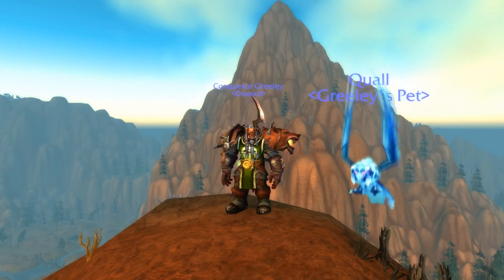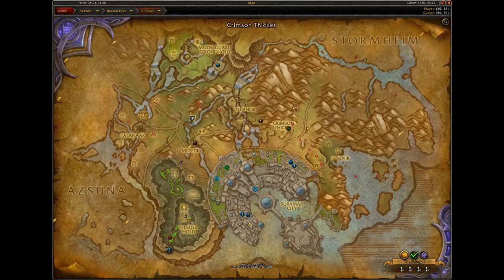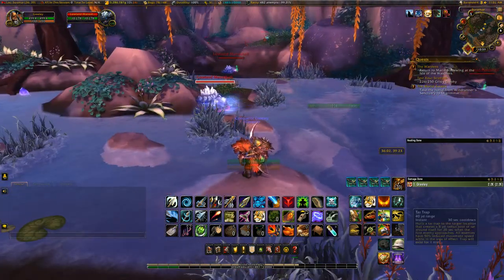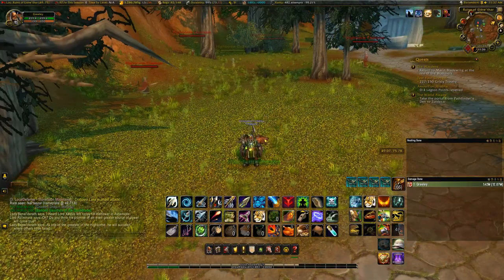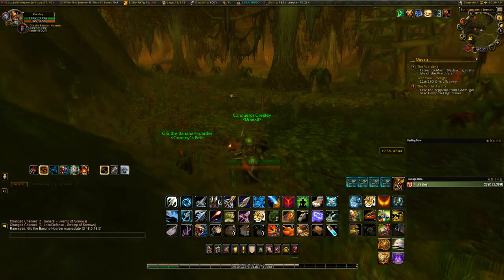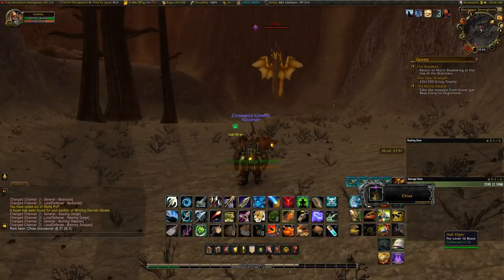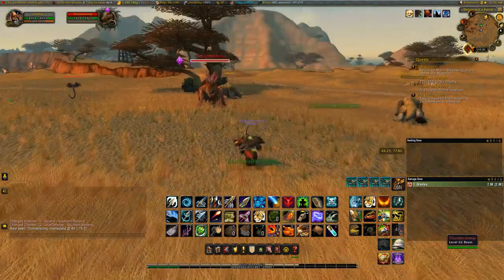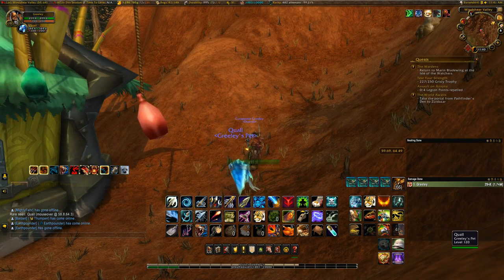10 Unique & Rare Hunter Tames | World of Warcraft 8.3 | Battle for Azeroth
Hey guys! This type of video is a first for me and you know me, I love collecting everything in WoW, including hunter pets! In this video, we have 10 pets that are unique and special.

5. Humar the Pride Lord
(coords 62,86 in Suramar)

Bnet: Greeley#1373